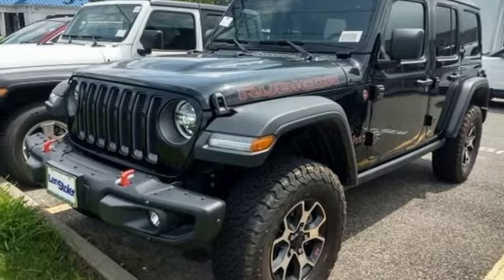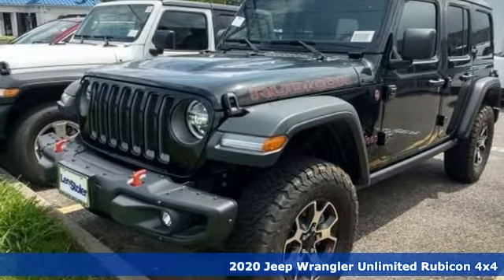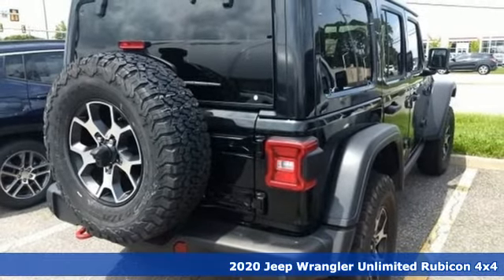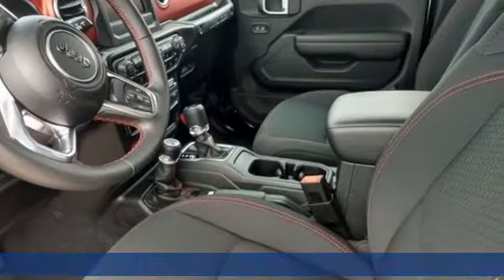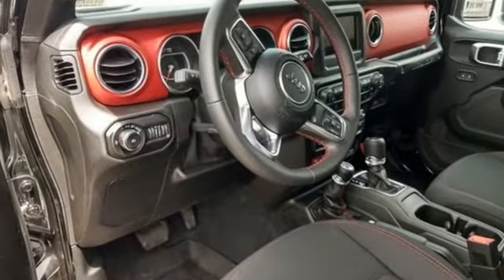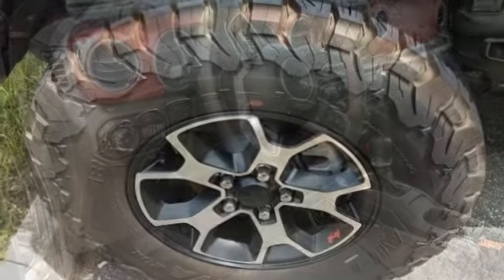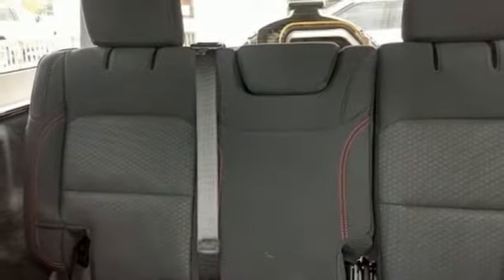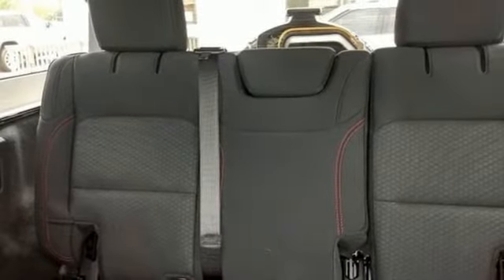New 2020 Jeep Wrangler Chesapeake VA Norfolk, VA #21203224 - SOLD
Year: 2020
Make: Jeep
Model: Wrangler
Trim: Unlimited Rubicon
Engine: 2.0L I4 DOHC
Transmission: 8-Speed Automatic
Color: Black
Interior: Black
Stock #: 21203224
VIN: 1C4HJXFN3LW218933

Address:
3353 Western Branch Blvd